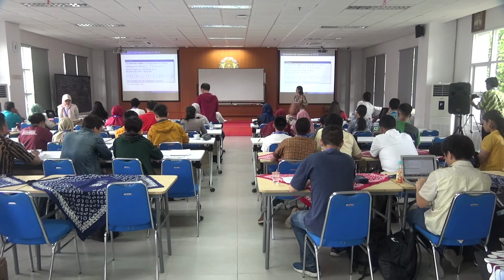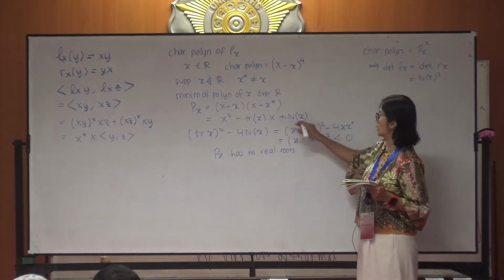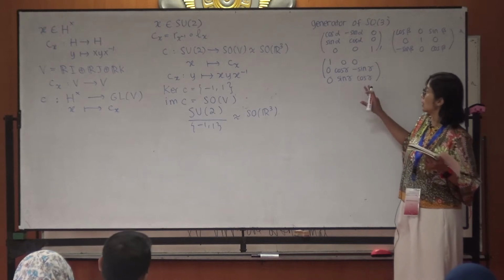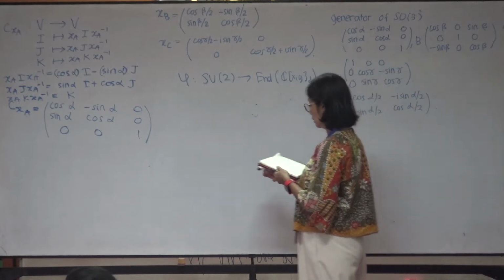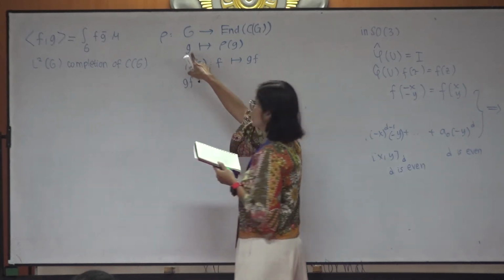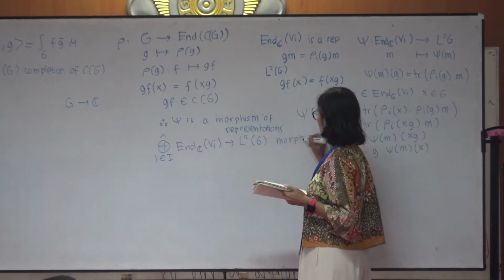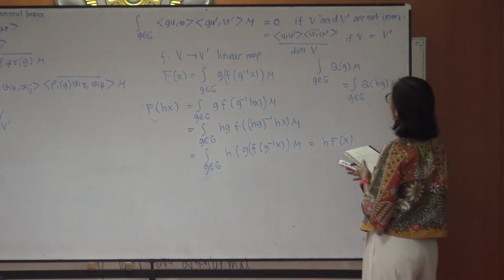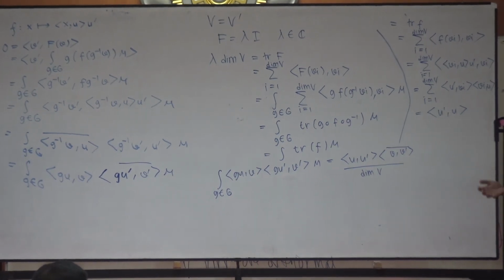"Groups and Symmetries in Geometry" (Part. 5/6) by Prof. Intan Muchtadi-Alamsyah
This is a course given by Intan Muchtadi-Alamsyah during the CIMPA School "Group Actions in Arithmetic and Geometry" in Indonesia from February 17 to 28, 2020.

☝️Intan Muchtadi-Alamsyah is professor at Fakultas Matematika dan Ilmu Pengetahuan Alam Institut Teknologi Bandung, Indonesia.